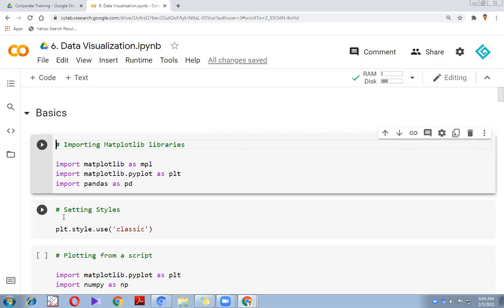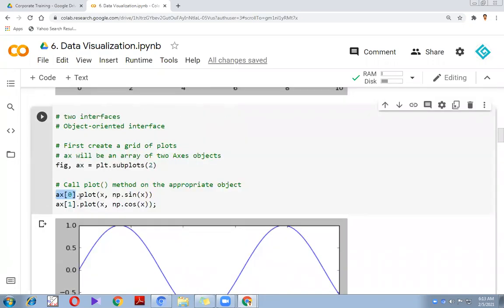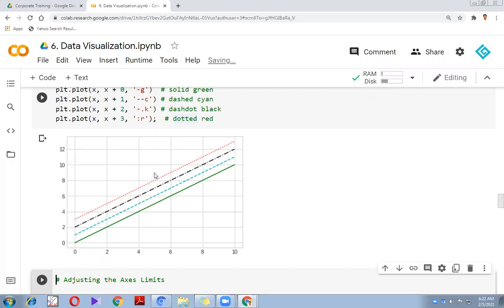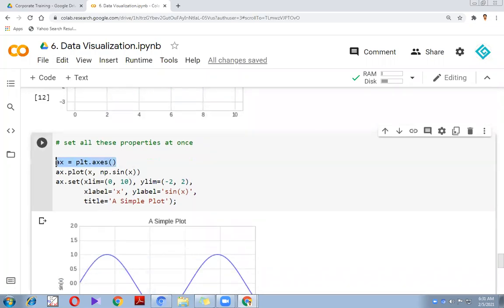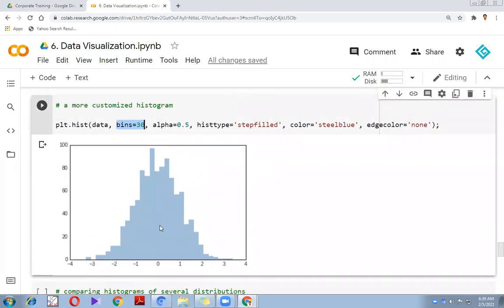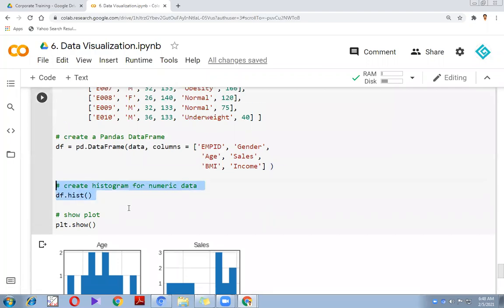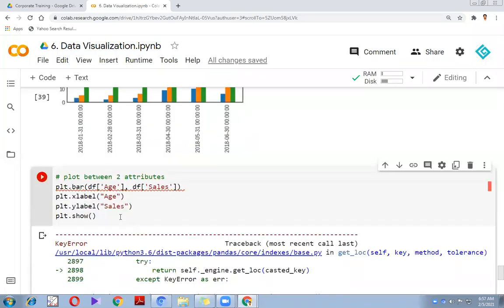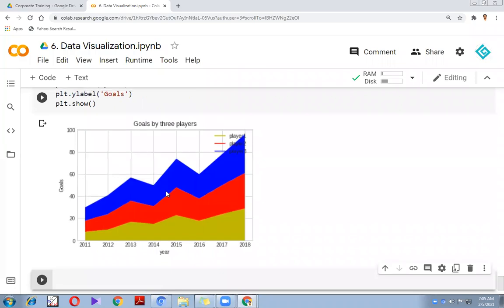Data Visualization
This video covers:
1. matplotlib basics
2. line charts
3. area plots
4. column diagrams
5. bar plots
6. histogram
7. box plots
8. pie chart
8. 2-dimensional plots
9. scatter plots
10. density plots
11. stacked diagrams